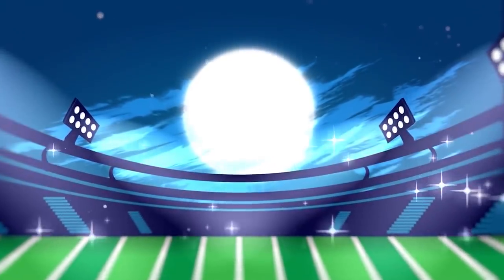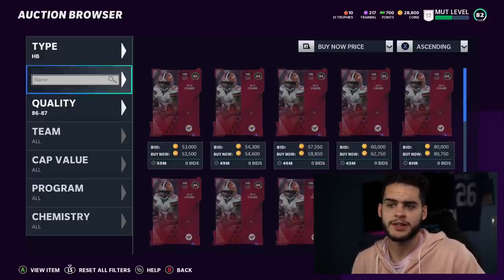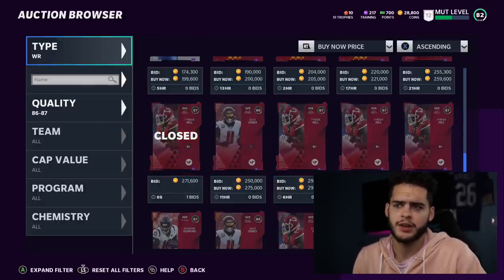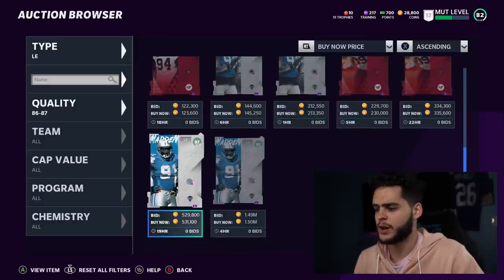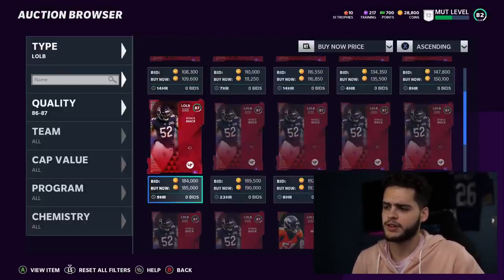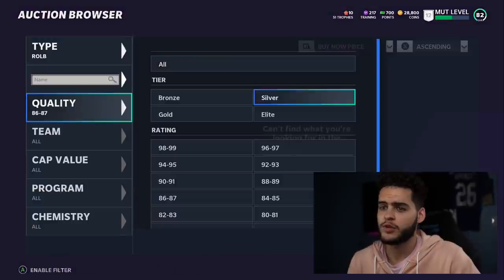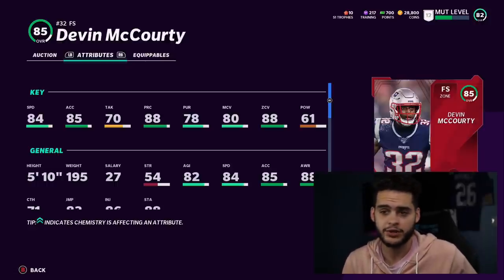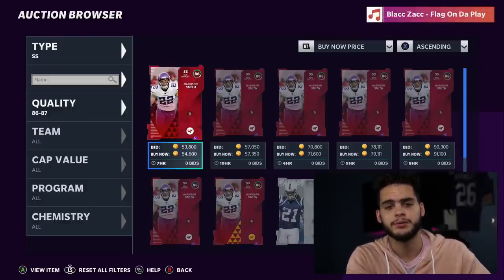THE BEST PLAYERS AT EACH POSITION IN MADDEN 21 ULTIMATE TEAM! BEST PLAYERS TO BUY!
madden 21
mut 21
mut info